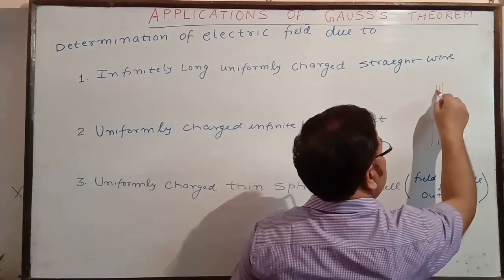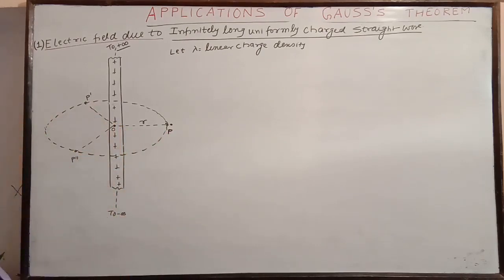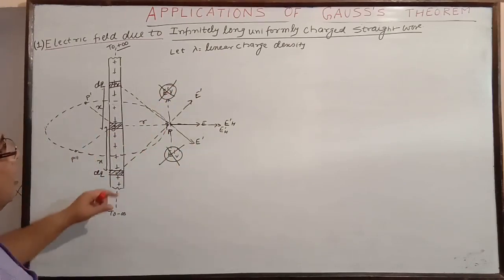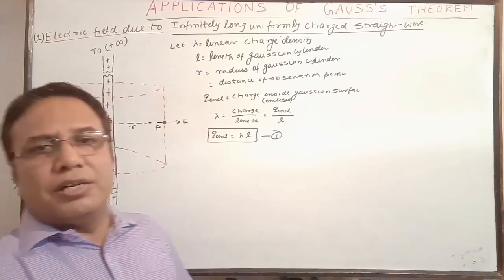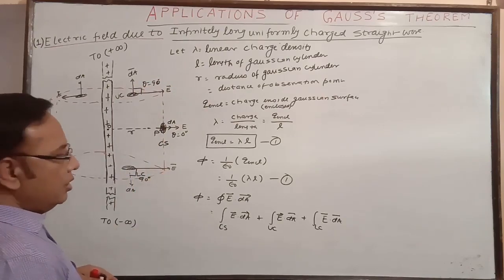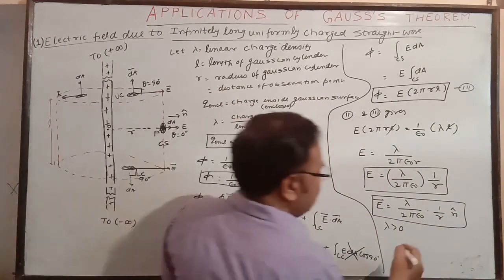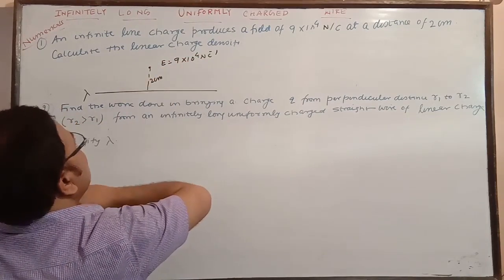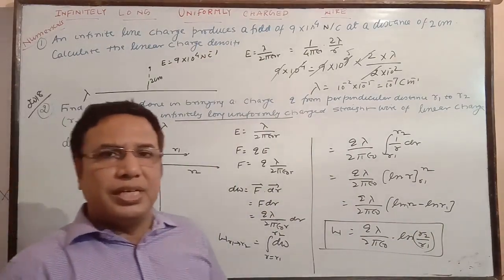12 Physics Applications Of Gauss Theorem Charged Wire Part 01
12 Physics Applications Of Gauss  Theorem Charged  Wire Part 01